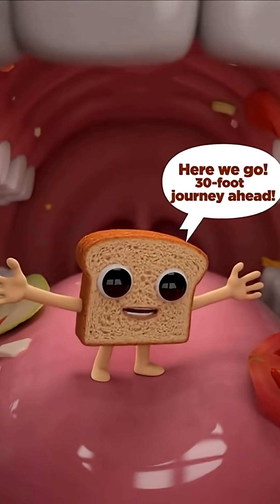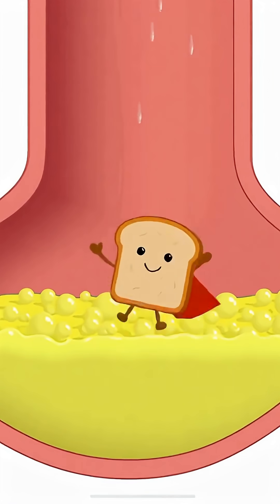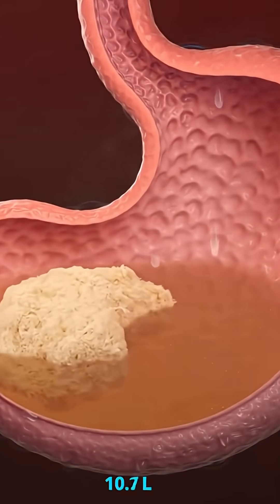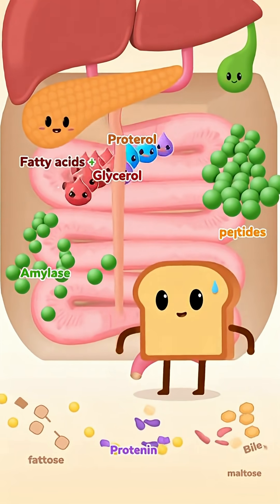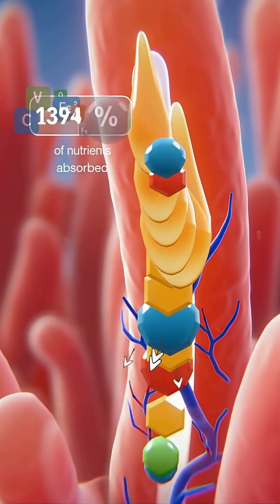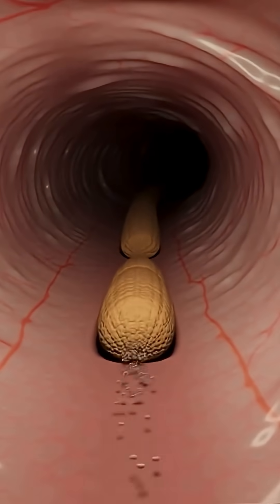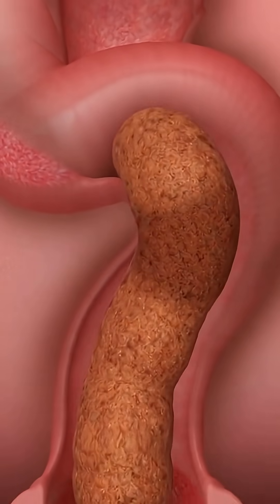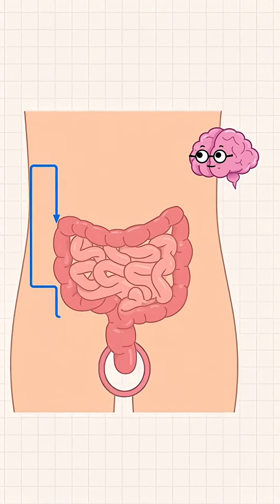"Digestive Journey: How Your Body Turns Food Into Fuel | Animated Adventure"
"Follow Bready the bread bite on an incredible 30-foot journey through your digestive system! Watch this exciting animated adventure showing how your body breaks down food using acid, enzymes, and trillions of bacteria. From mouth to... exit, discover how your amazing digestive system extracts nutrients and energy from everything you eat. Perfect for students, teachers, and anyone curious about what happens after you swallow! Educational, fun, and unforgettable!"